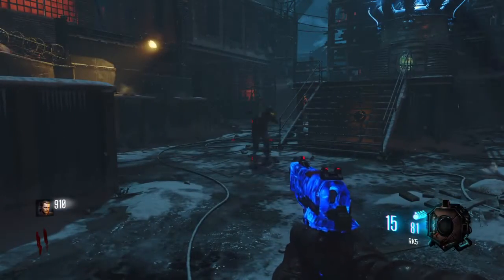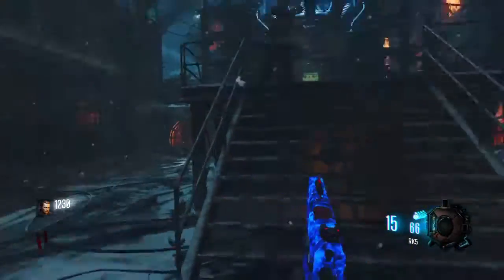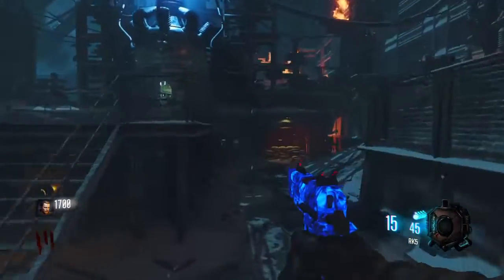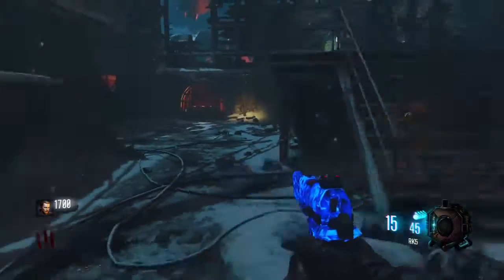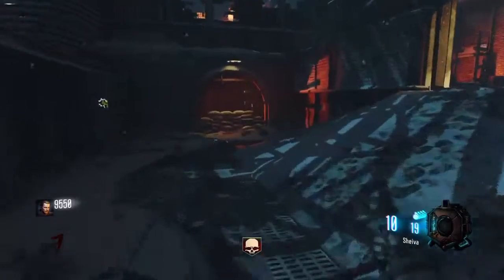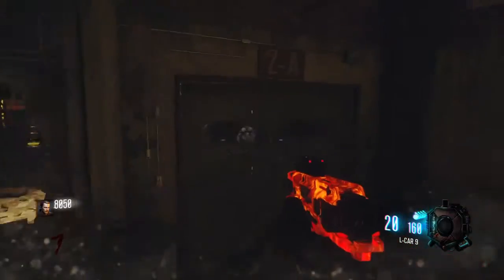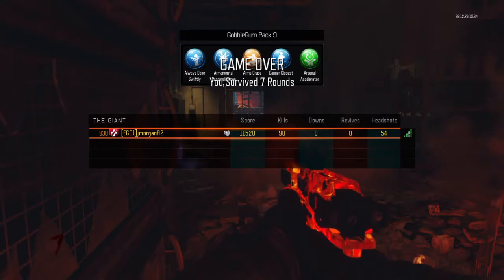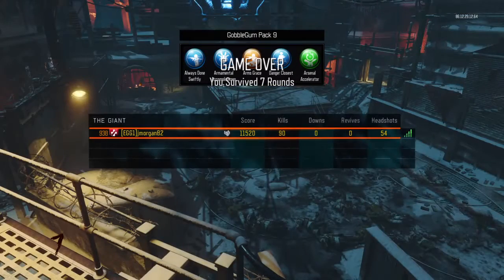BLACK OPS 3 ZOMBIE CHRONICLES fast way to get liquid divinium by round 7 takes 6 min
quick way how to get liquid divinium by round 7 works on all maps